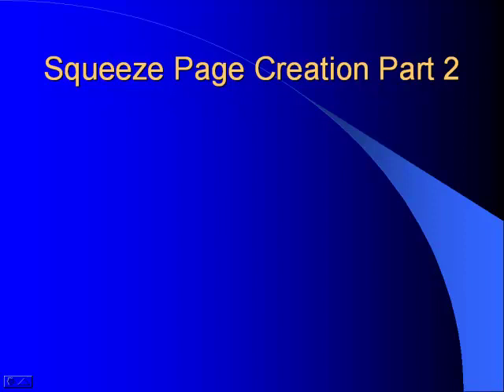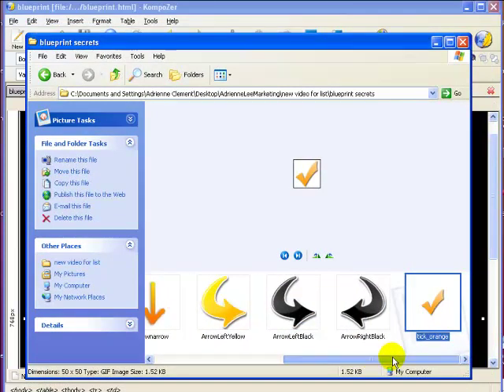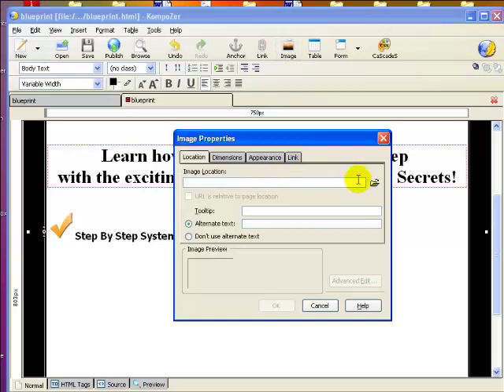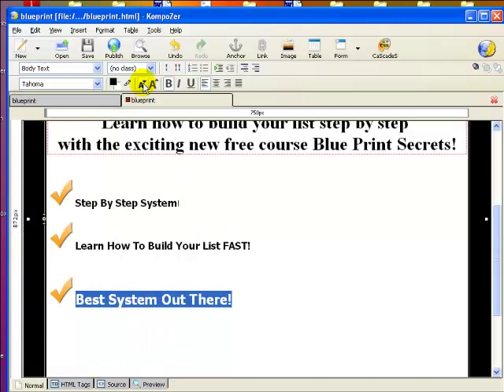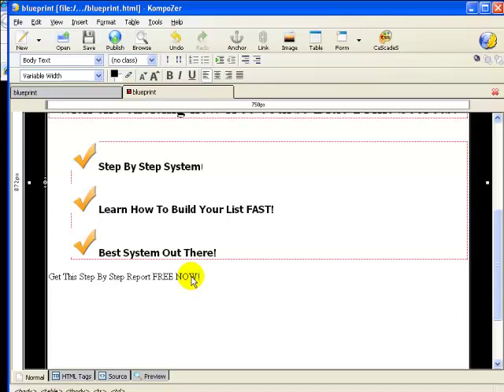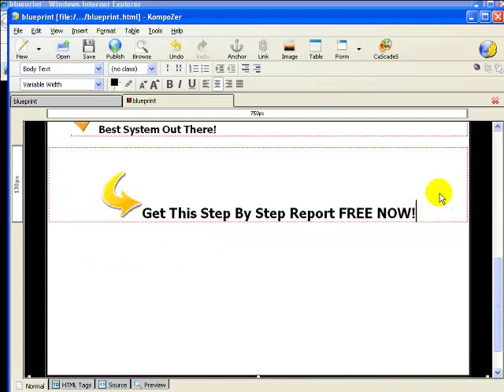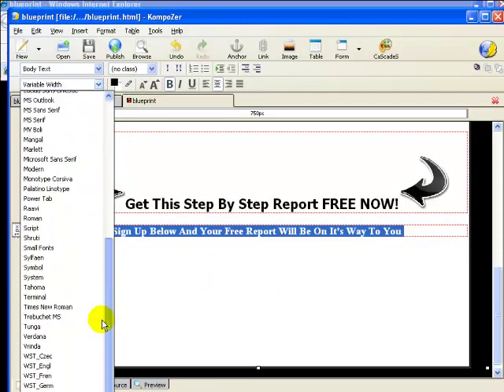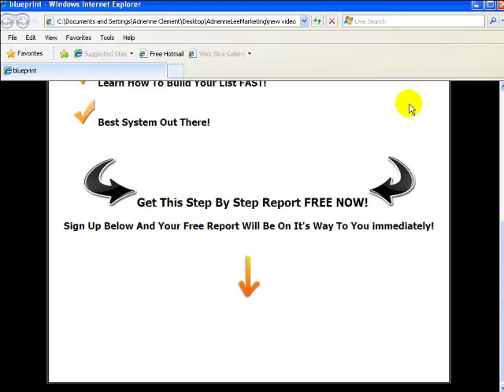Create your squeeze page Part 2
Second part Of A 3 part video series